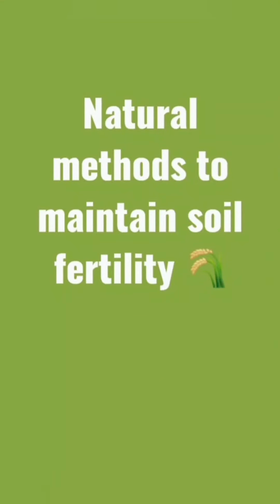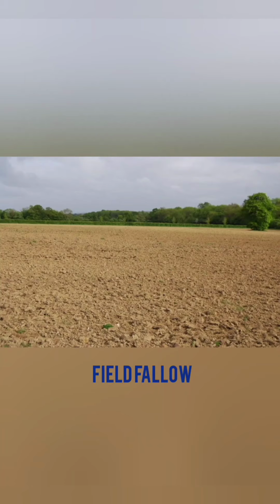VIII SCIENCE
Topics: field fallow, mixed cropping, crop rotation and irrigation system.